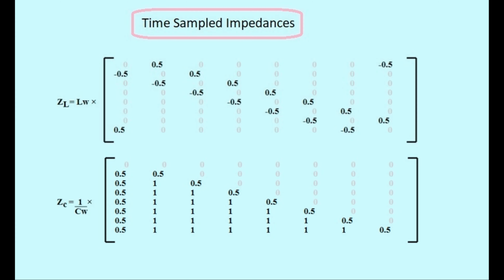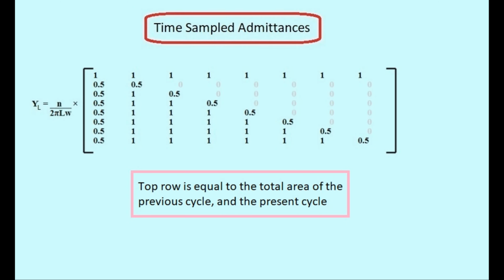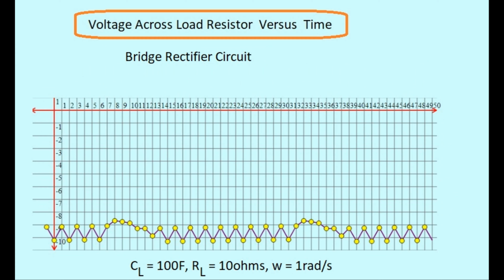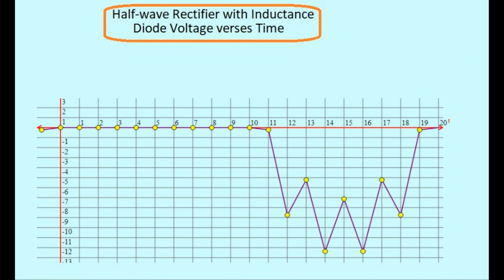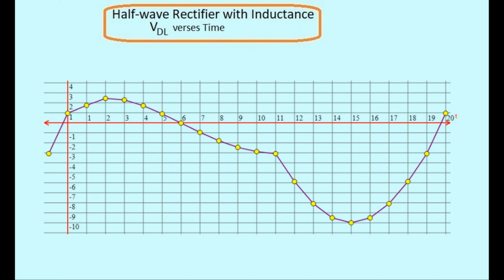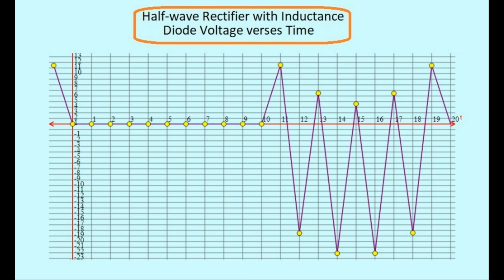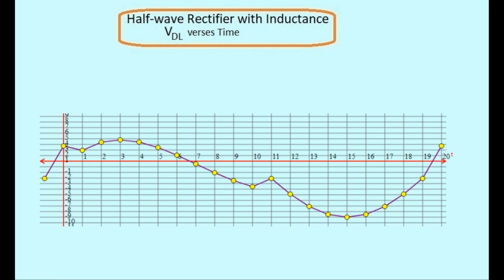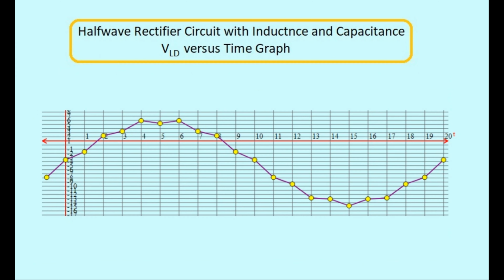Diode Impedance Part 2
A sequel to my first video on large signal diode impedances, but this time describing a second set of capacitance and inductor impedances to go with this set of impedances.